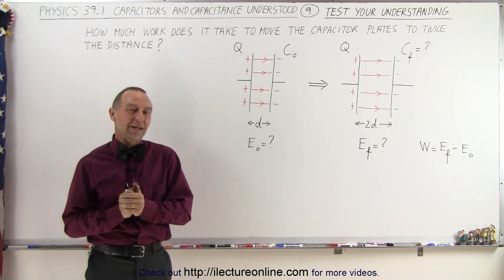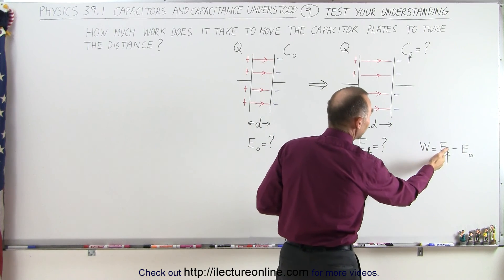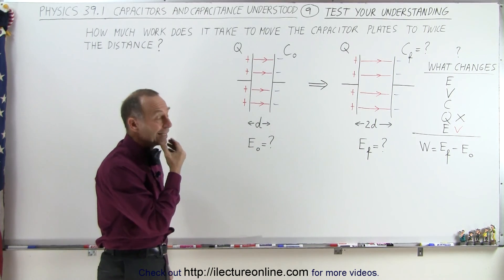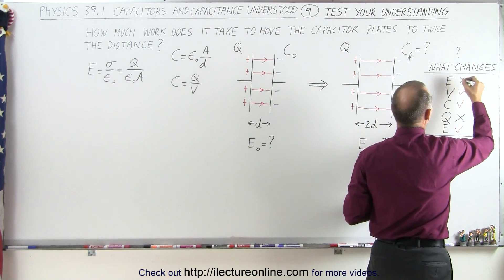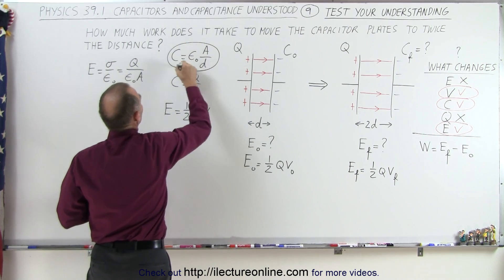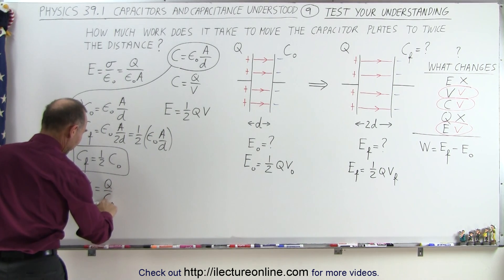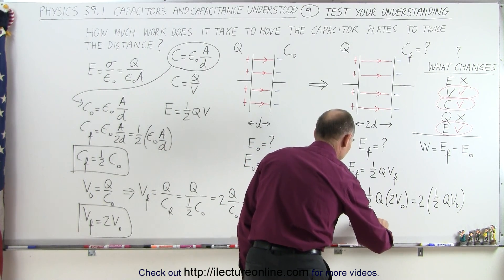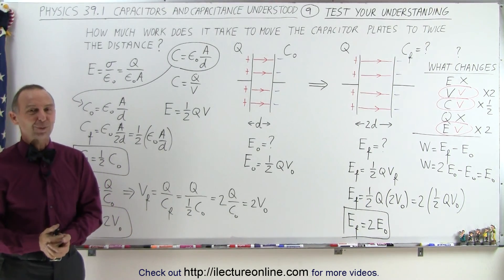Physics - E&M: Ch 39.2 Capacitors & Capacitance Understood (9 of 27) Test Your Understanding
In this video I will explain basics of capacitors by finding the work needed, W=? to move the distance between the capacitor plates from d to 2d.